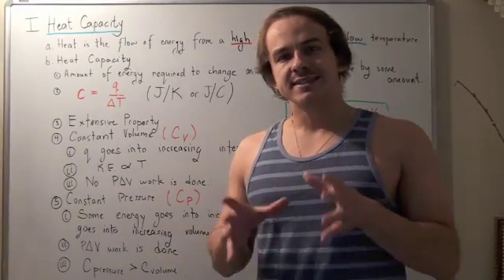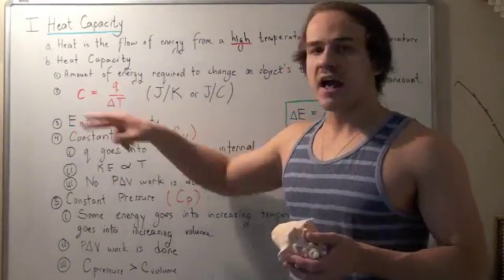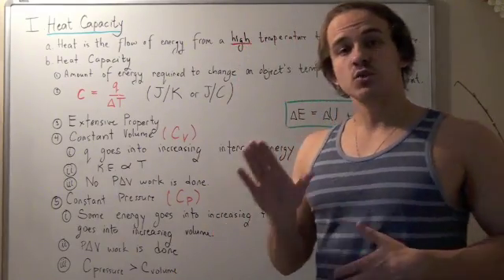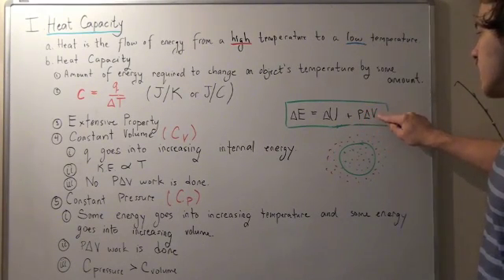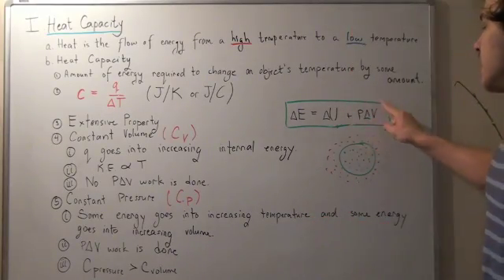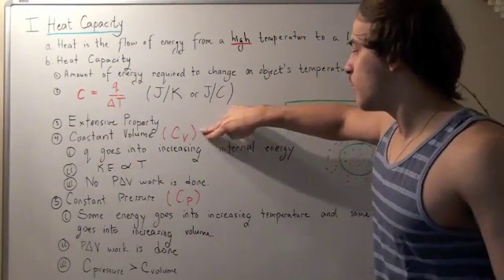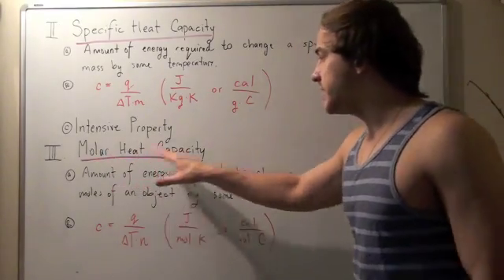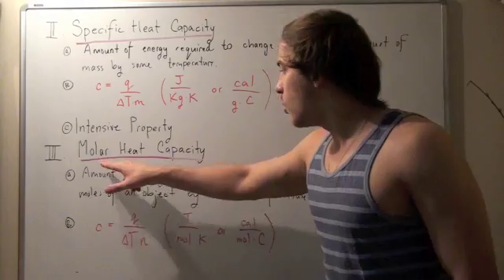Heat Capacity, Specific Heat Capacity and Molar Heat Capacity